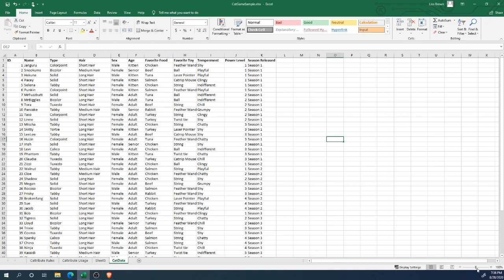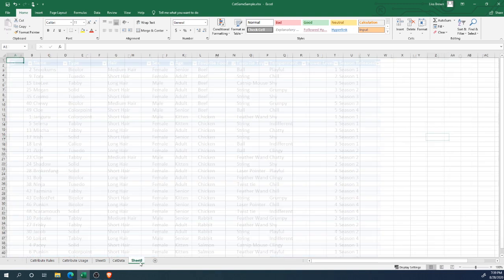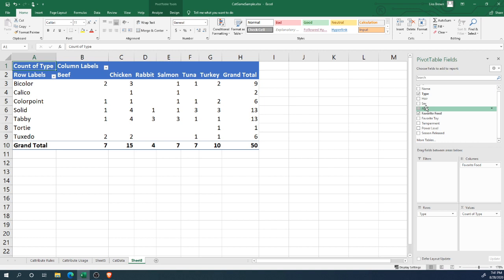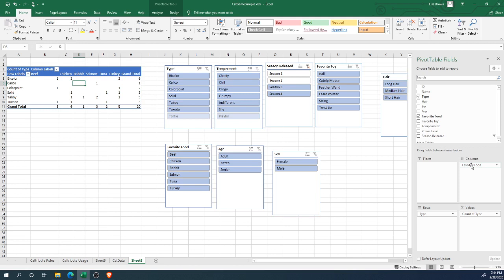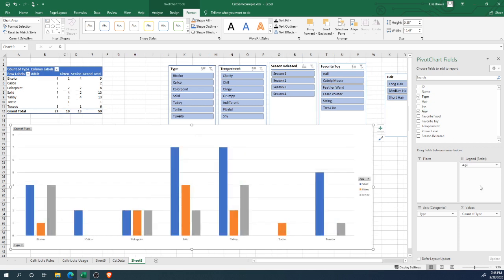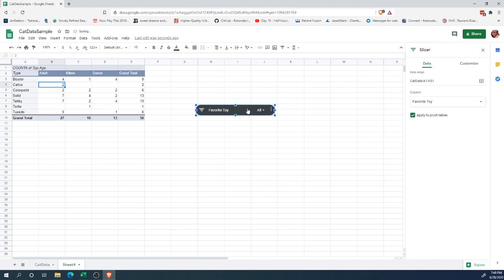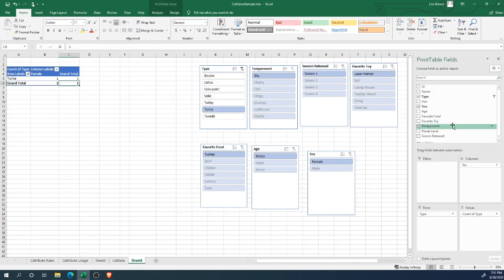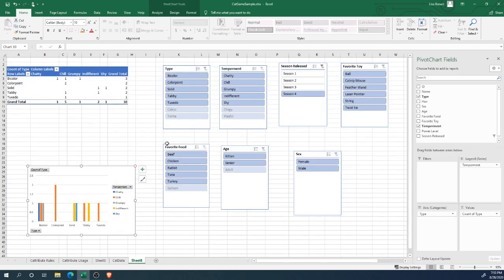Pivot Tables for Game Designers - Part 1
A game-designer-centric primer to how you can use pivot tables in your design work.

Google Sheets starts at 10:42

This video was made for the Louisville Makes Games Content Jam.